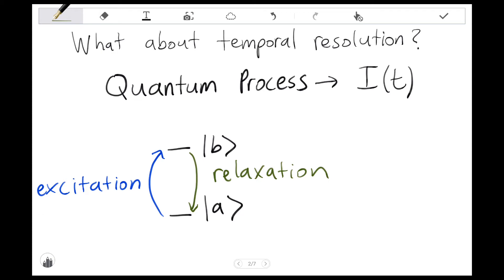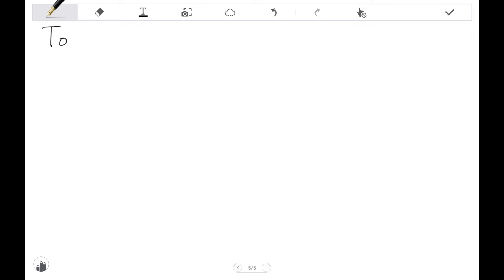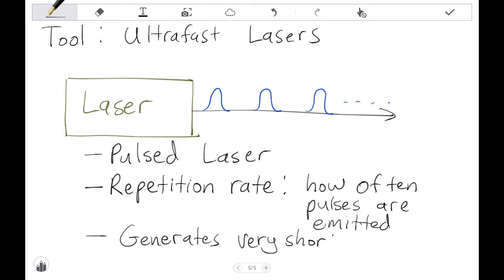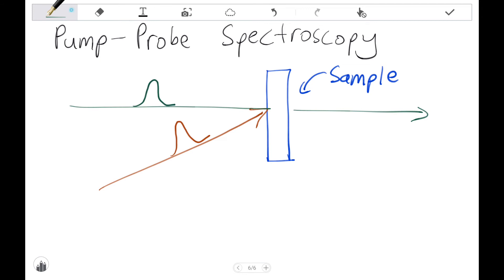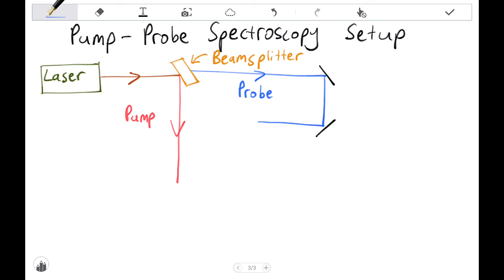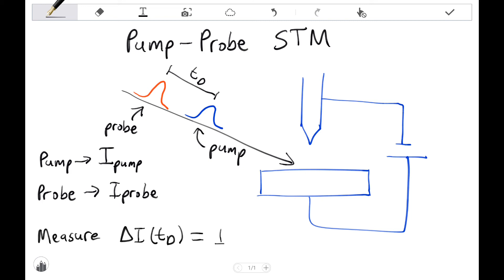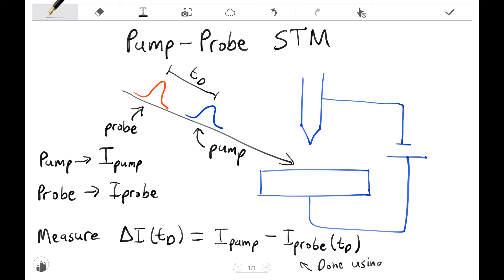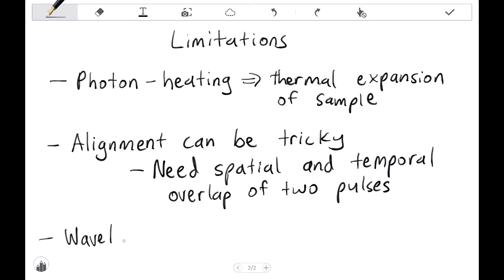02.3_Pump-probe STM_BAnthonio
A video describing the coupling of pulsed lasers with scanning tunneling microscopy (STM) to enhance the atomic-scale imaging capability by the addition of nanochemical information.